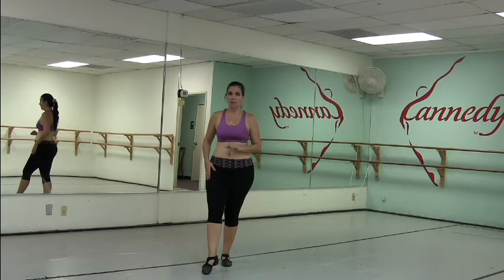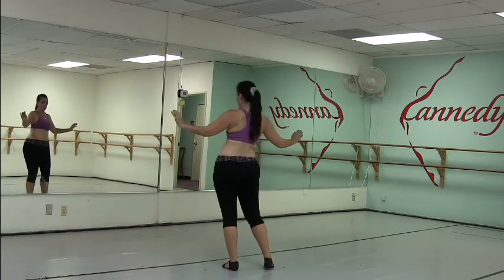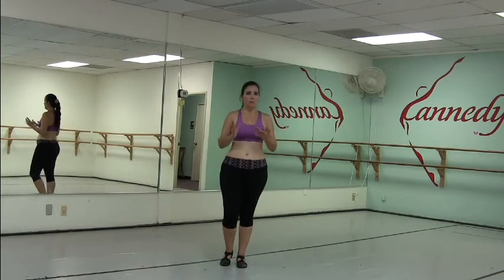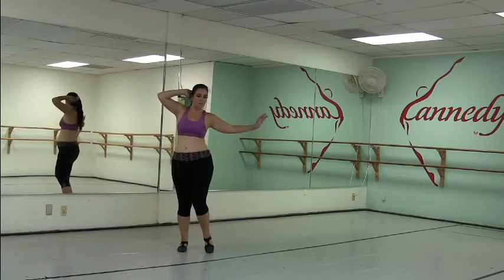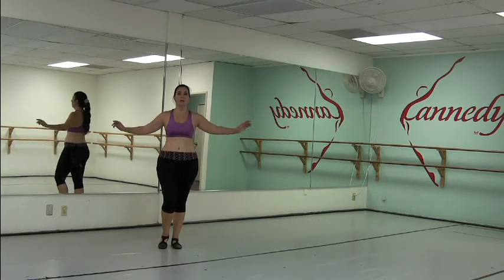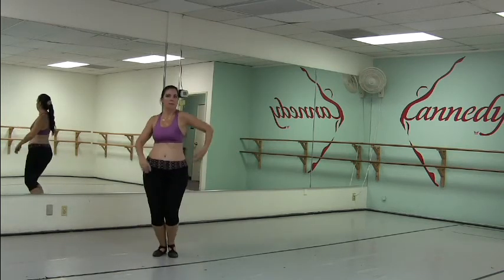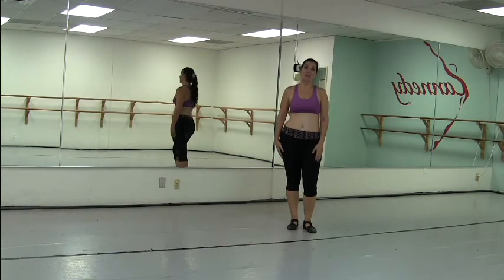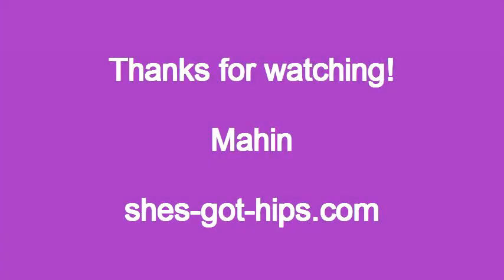⭐ A Sultry Combo for Belly Dance ⭐